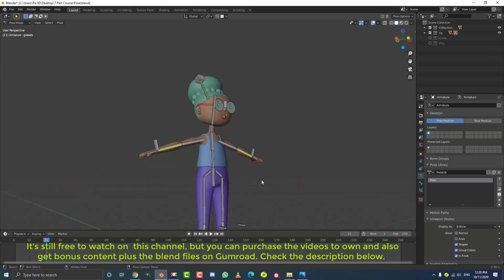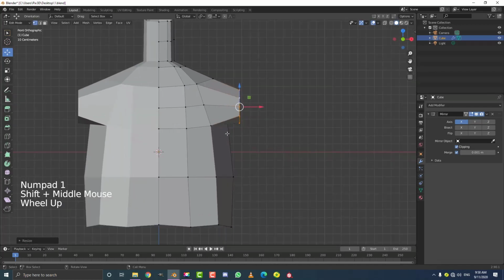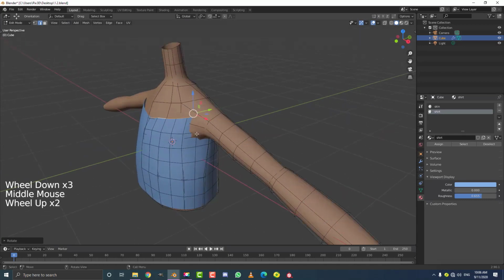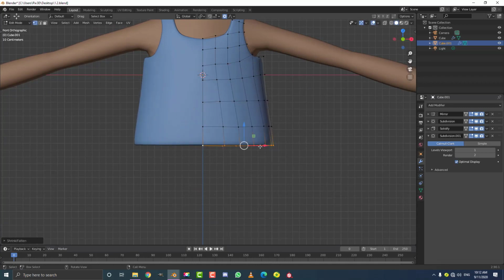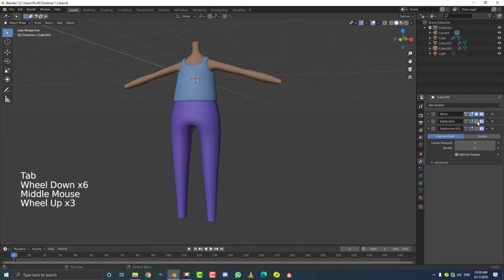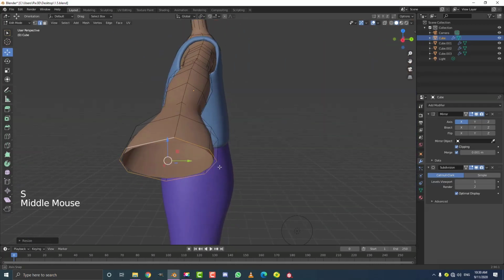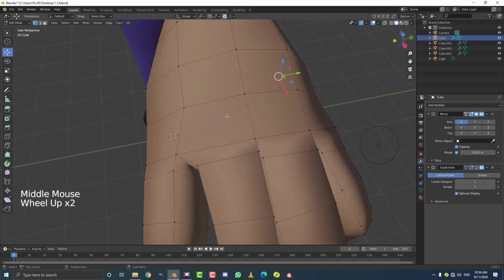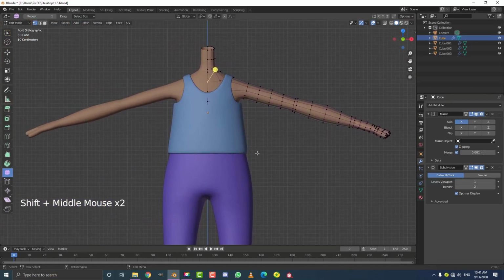Character From Scratch | Part 1 | Blender 2.90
Welcome to part 1. We will be modelling the body of our stylized female character.